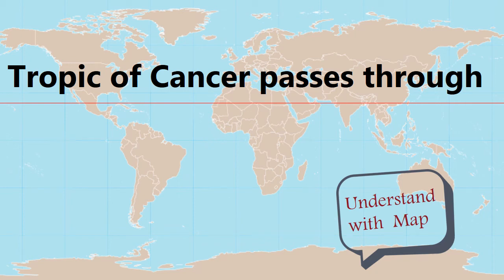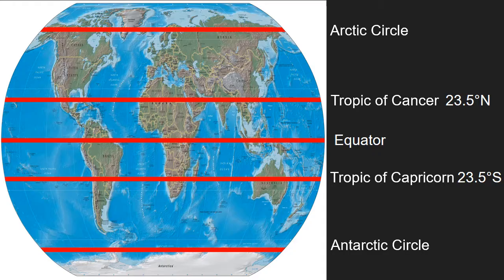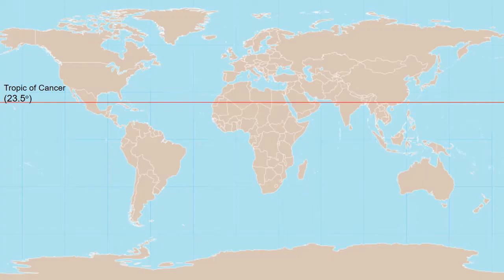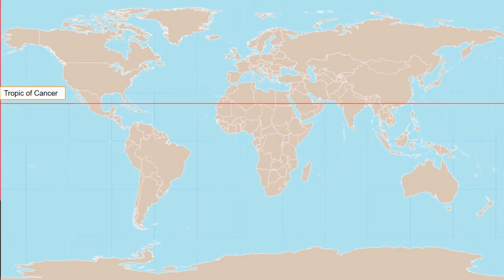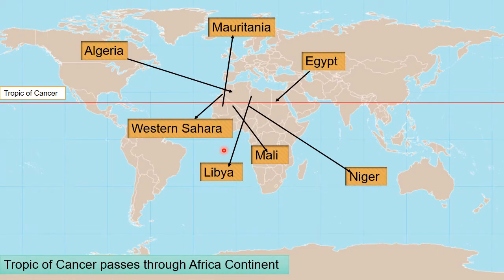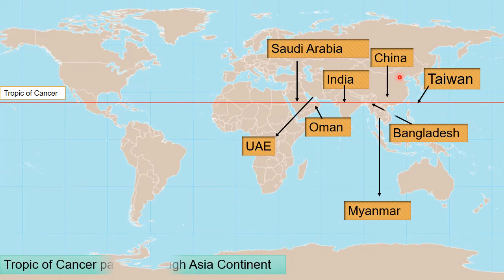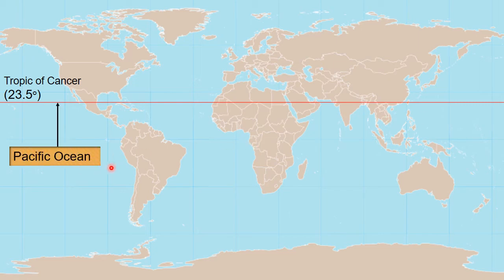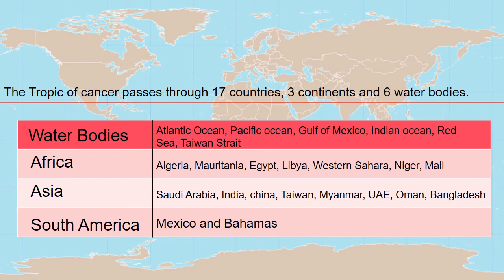WHICH COUNTRIES LIE ON TROPIC OF CANCER | CLASS 5 & 6 |WHICH OCEANS LIE ON TROPIC OF CANCER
The Tropic of Cancer is the area from the equator, which circles the Earth, to the invisible line 23° north of the Equator.
There are 16 countries, 3 continents, and 6 water bodies through which the Tropic of Cancer passes.